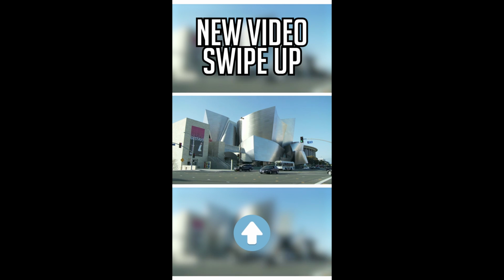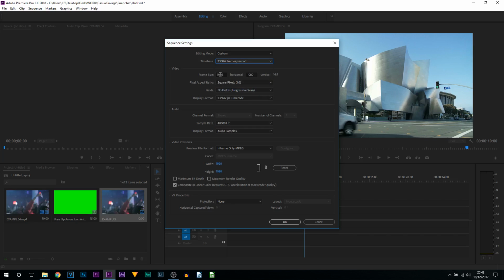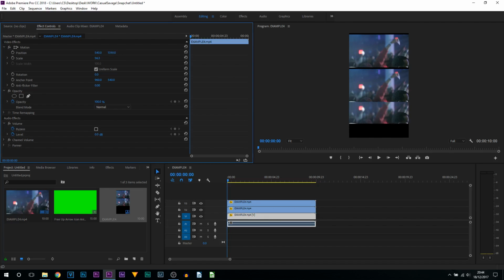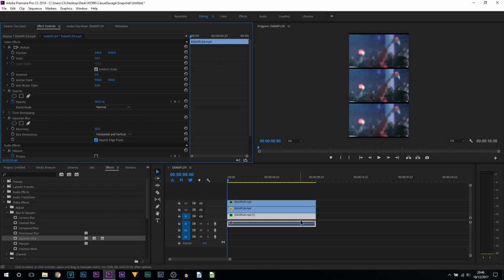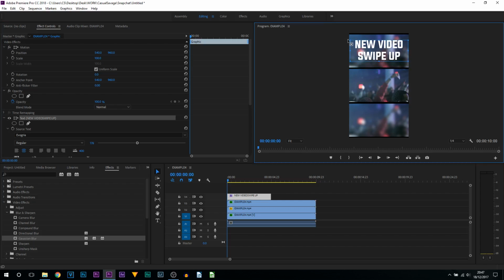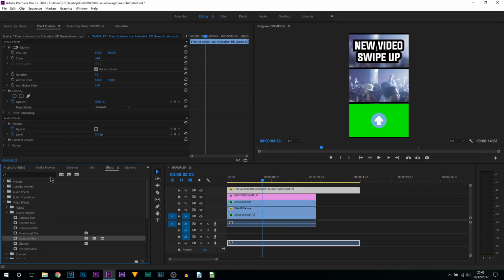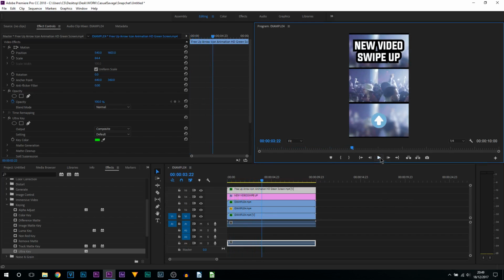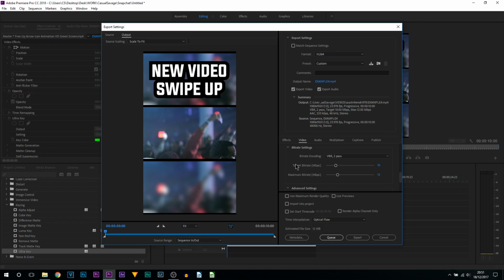How To: Make Snapchat Videos in Premiere Pro CC 2018